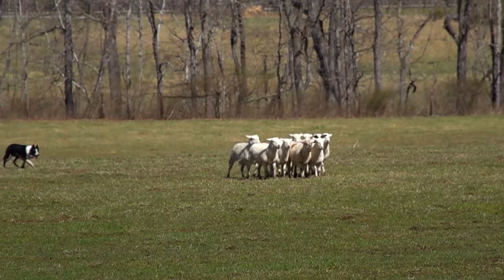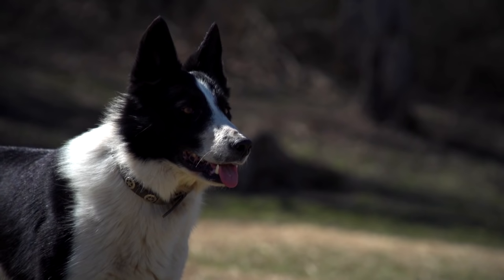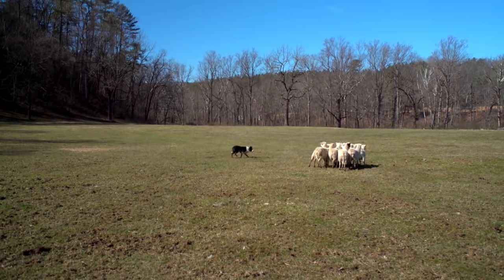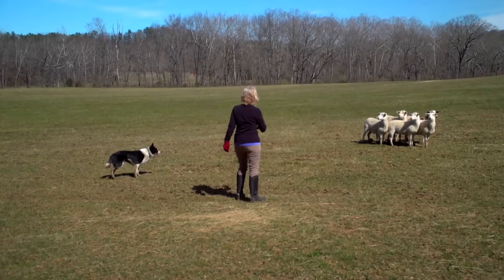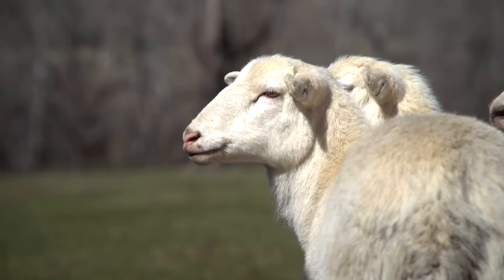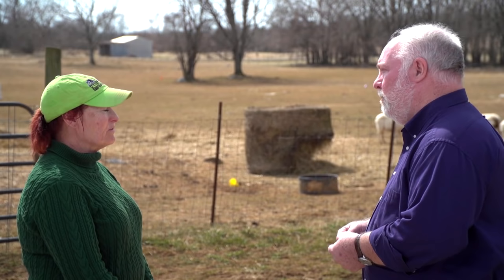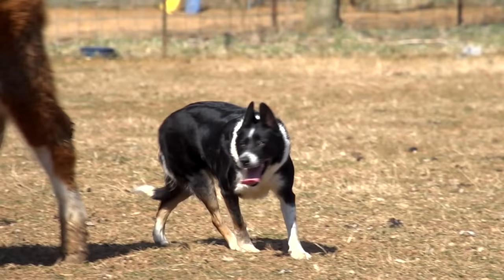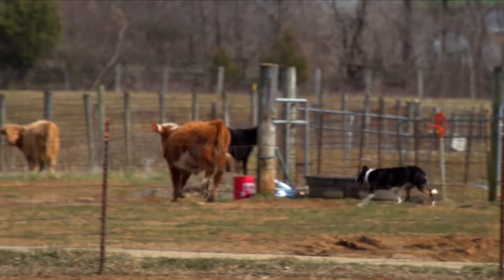Herding Dogs Are an Invaluable Addition to Farms and Ranches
This week we travel to Millboro and Berryville to see working dogs in-action. Learn how instincts and training make herd dogs an invaluable addition to Virginia farms and ranches.

Jeff Ishee and Amy Roscher take us into the heart of agriculture to explore the innovations, challenges, and unique solutions impacting today’s farmers, livestock producers, and consumers.